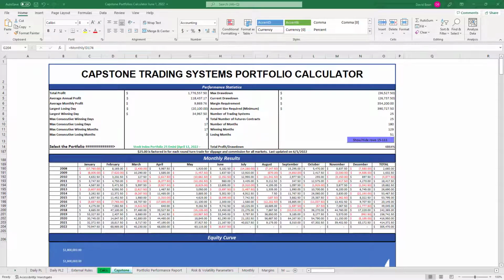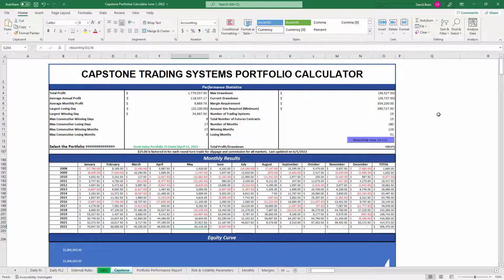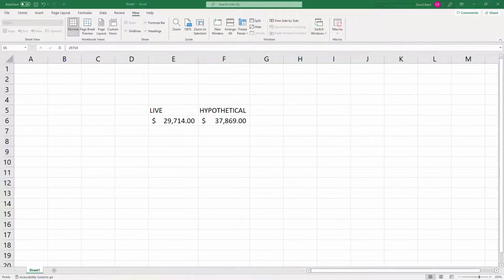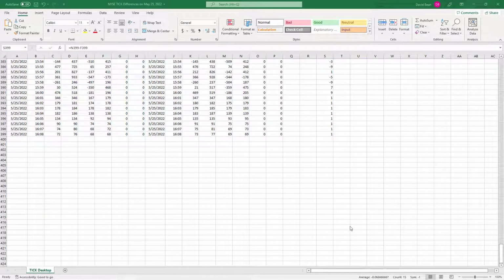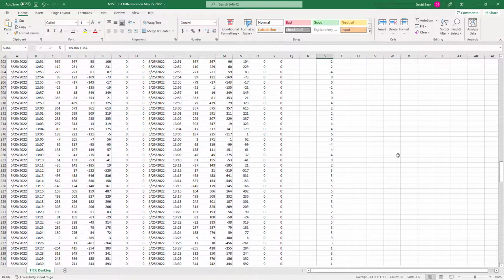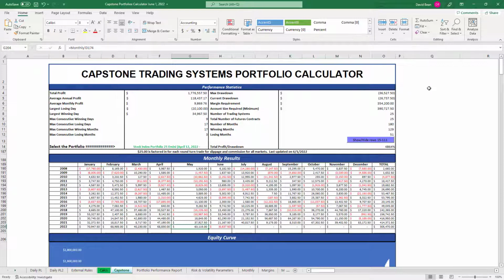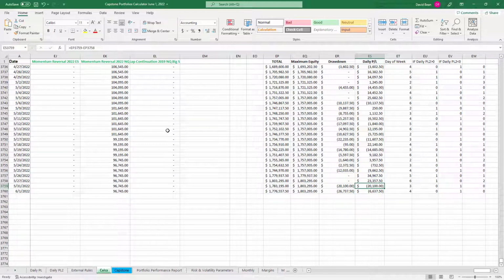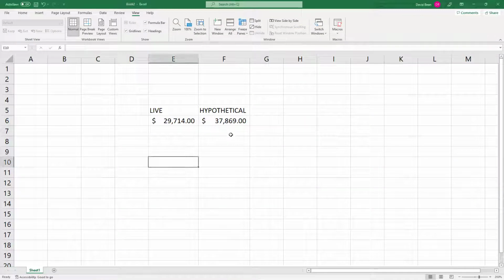Live Trading Results vs Hypothetical Results for May 2022 - Part I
The live trading results for the 200K Portfolio for the month of May were:
$29,714

The hypothetical results for the 200K Portfolio for the month of May based on 6 micros per 200K or 60% of 1 emini were:
$37,869

This difference is too large and this is Part I of a video highlighting the differences.

Throughout the month of May, we noticed trades that were different between our desktop platform and server platform for strategies using the NYSE TICK. The hypothetical results include data sets with missing data. I am working with the Tradestation data integrity team and a data scientist to show the visual differences between the two data sets.

Hopefully once the data issues are resolved, the hypothetical results will show the additional trades that went against us on the hypothetical platform to match the server platform and our hypothetical results will come down closer to the live results.

We don't typically see this many data differences so we are working with Tradestation to resolve this. There are occasional data differences but we have seen data differences all month long.

Overall, we are happy with a nice profit on the month.